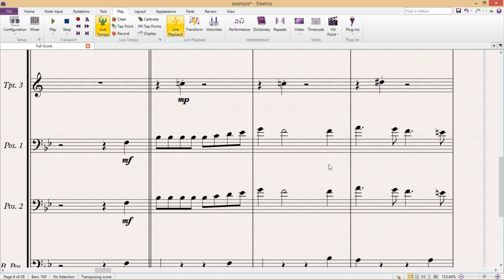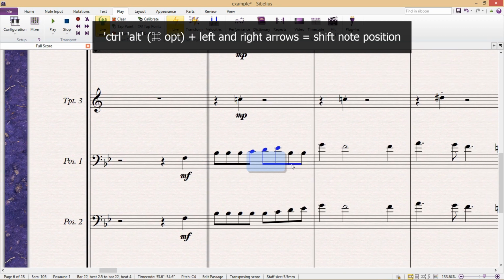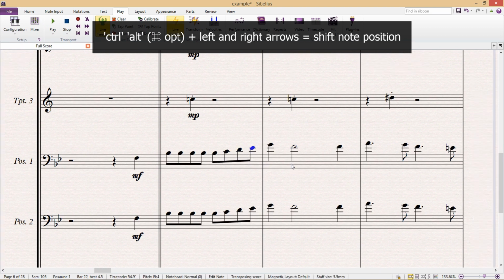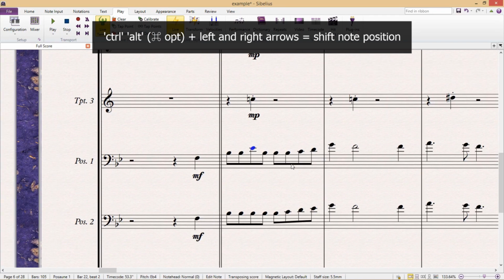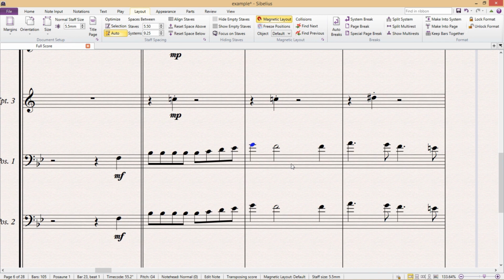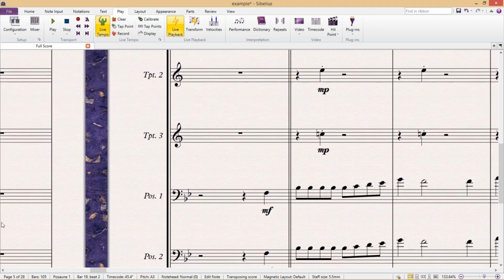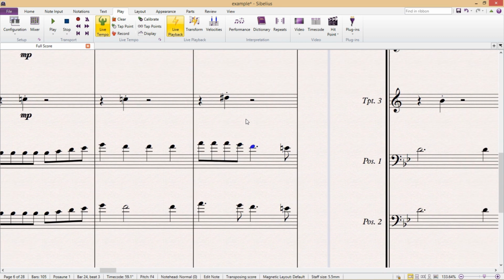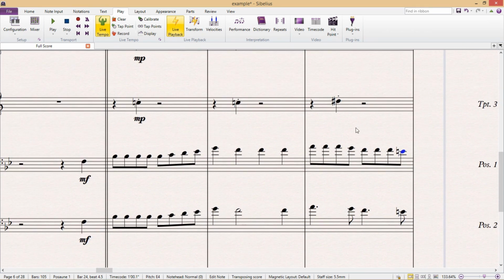Sibelius Shift Notes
Simplify the process of swapping, reordering, and repositioning musical material, as well as correcting mistakes in Sibelius. The feature works for multiple instruments and also accommodates attached objects like symbols, text, and lines. While caution is advised when working with different rhythms, mastering this feature can greatly enhance your notation workflow.